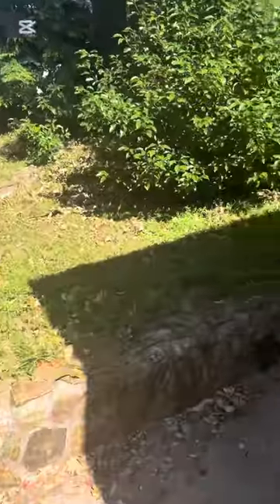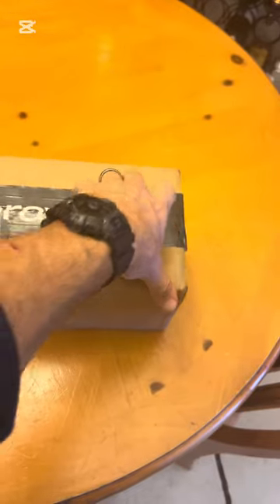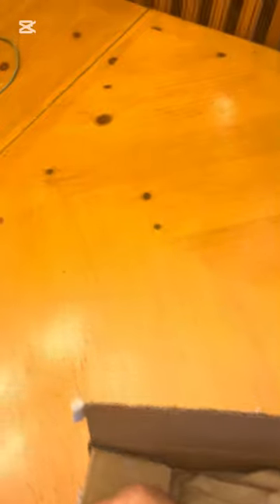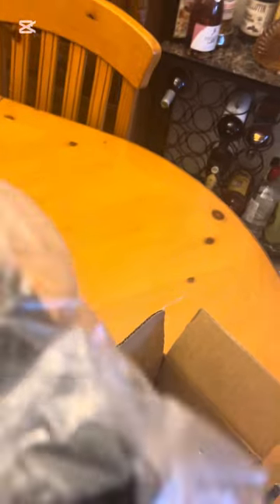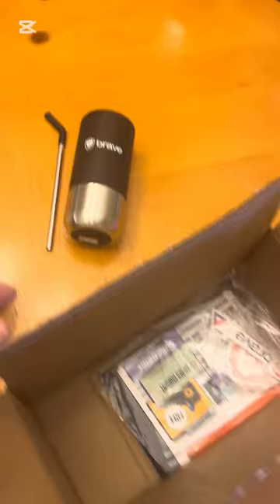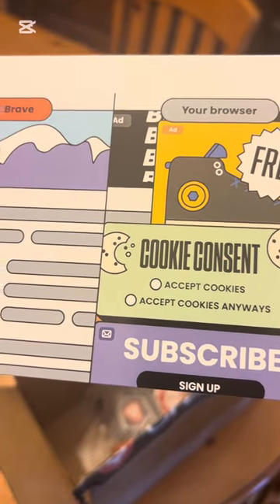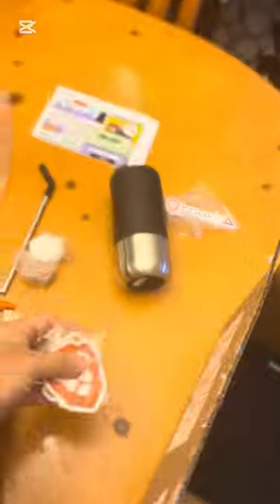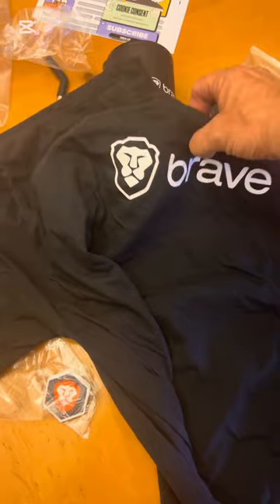Brave Browser / BAT / Brave Ambassador Unboxing!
As a Brave Browser Ambassador￼, I volunteer my time to help promote Web3’s global leader in security and privacy protection. so it was a major shock for me to receive this unexpected gift. Join me as I do the unboxing live

I am not a financial advisor, nor do I wish to be. Trading cryptocurrencies poses considerable risk of loss. Please conduct your own Research and due diligence before getting involved in any crypto project.

⛓️🔗 Useful Resources 🔗⛓️

Ecamm Live!